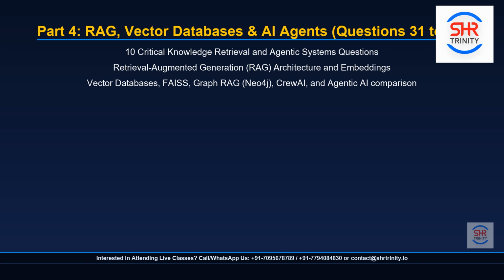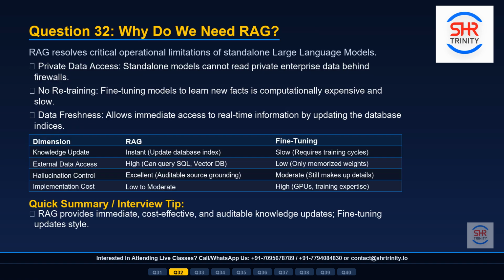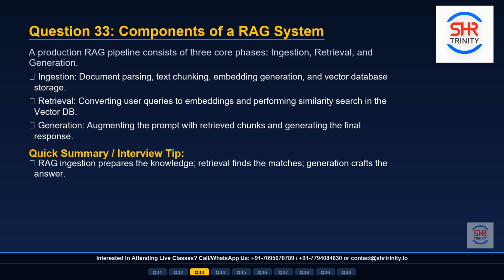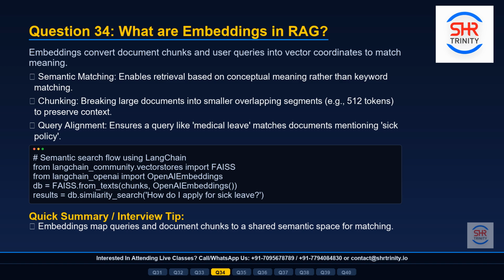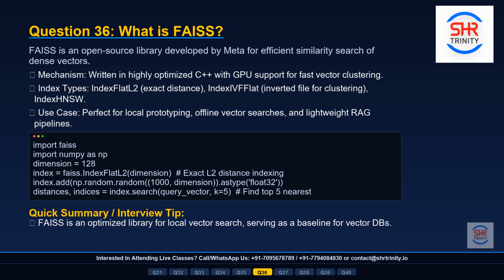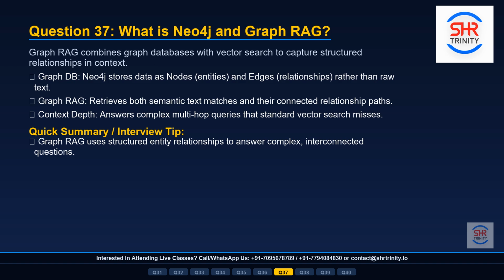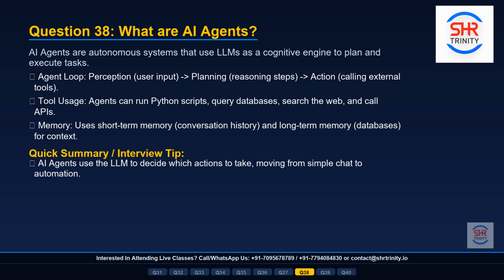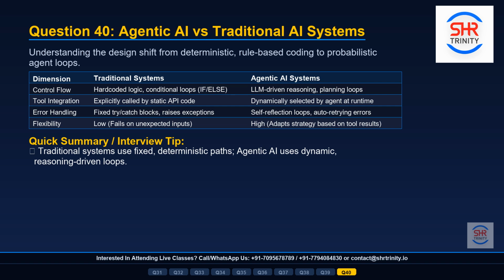Generative AI Interview Questions & Answers | Part 4 | Top 10 Advanced Questions | SHR Trinity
🚀 **Welcome to Part 4 of the Generative AI Interview Questions Series by SHR Trinity!**

In **Part 4**, we cover **Generative AI Interview Questions 31–40**, focusing on advanced concepts, enterprise AI solutions, LLM optimization techniques, AI Agents, and production-ready Generative AI systems. These are the types of questions frequently asked in interviews for AI Engineers, Machine Learning Engineers, Data Scientists, Prompt Engineers, and Generative AI professionals.

This video helps you understand not only the interview answers but also the practical applications of Generative AI in real-world business environments.

✅ Generative AI Interview Questions 31–40

✅ LLM Evaluation Metrics

✅ Fine-Tuning vs RAG

✅ Prompt Optimization Strategies

✅ Vector Databases & Semantic Search

✅ Hallucination Detection & Mitigation

✅ AI Security & Responsible AI

✅ Enterprise Generative AI Use Cases

✔ Students

✔ Freshers

✔ Software Developers

✔ AI Engineers

✔ Prompt Engineers

✔ Data Scientists

✔ Generative AI Professionals

✔ Anyone preparing for AI interviews

Master Generative AI with practical, project-based learning.

### Course Highlights

✔ Prompt Engineering

✔ OpenAI GPT

✔ Google Gemini

✔ Claude AI

✔ AI Agents

✔ LangChain

✔ Hugging Face

✔ Vector Databases

✔ AI Automation

✔ Resume Preparation

✔ Mock Interviews

✔ Career Guidance

📅 **Monday – Friday**

▶ **Part 4 – Questions 31–40** (Current Video)

## 📚 Also Watch on SHR Trinity

🔹 Prompt Engineering Interview Questions

🔹 Zero-Shot Prompting Interview Questions

🔹 Few-Shot Prompting

🔹 Chain-of-Thought Prompting

🔹 ReAct Prompting

🔹 AI Agent Interview Questions

🔹 RAG Interview Questions

🔹 LangChain Interview Questions

Thank you for learning with **SHR Trinity**. Our mission is to help learners become industry-ready through practical AI training, real-world projects, and interview-focused education.

#️⃣ **Hashtags**